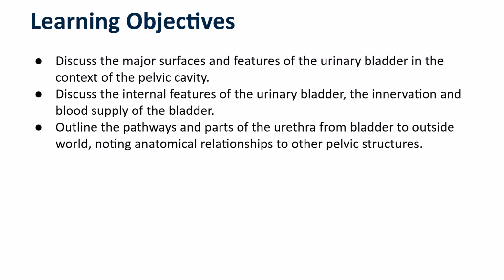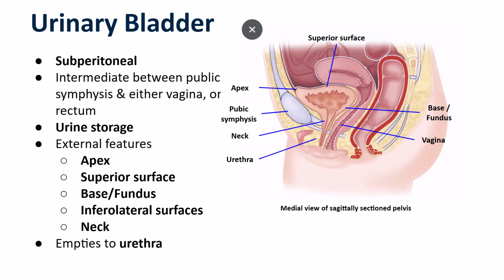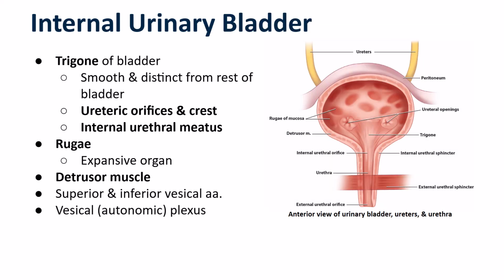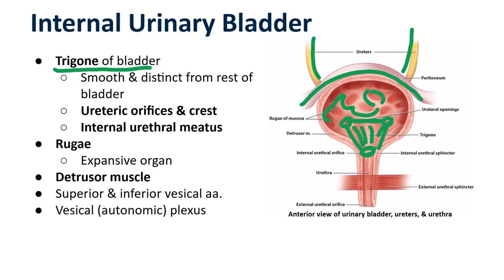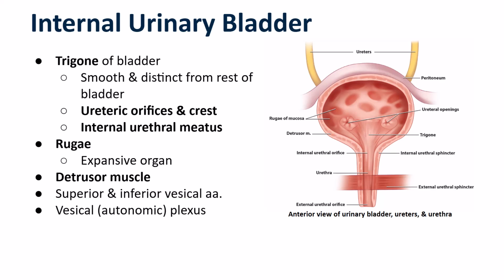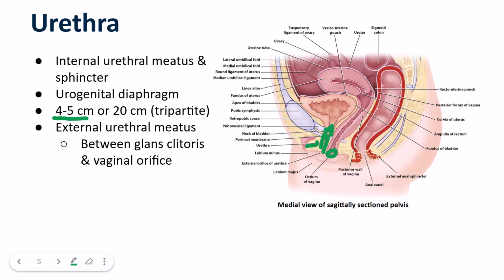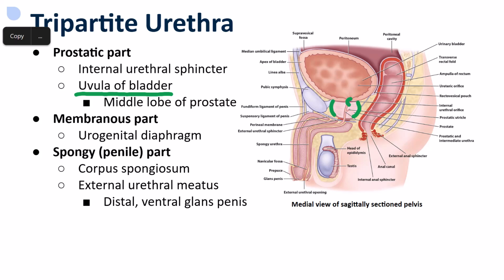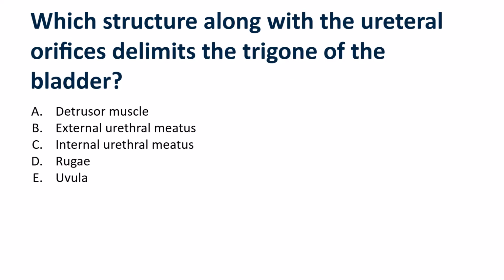Urinary Bladder & Urethra